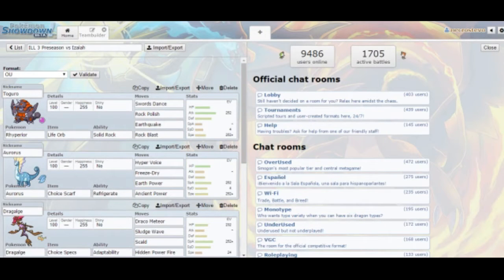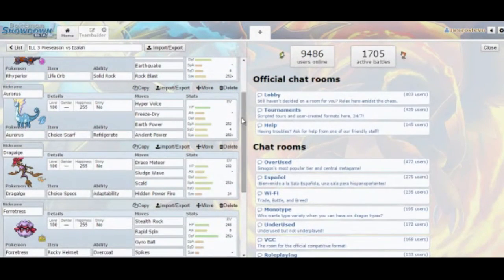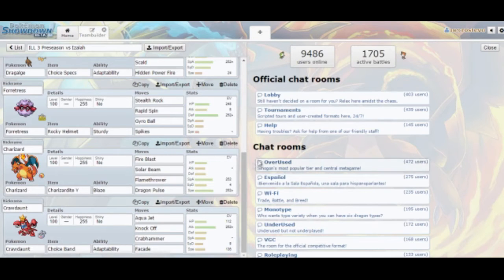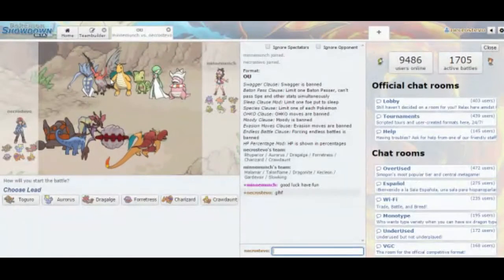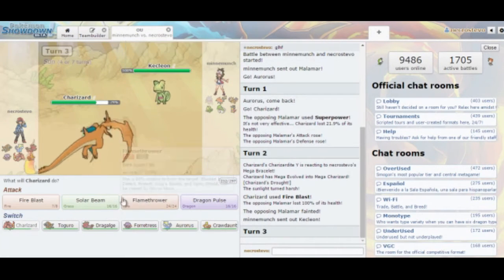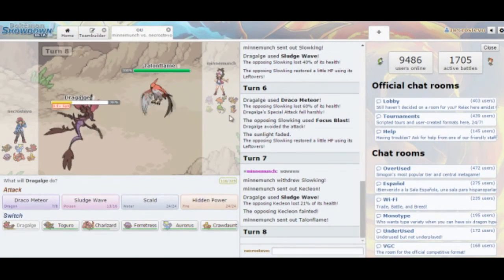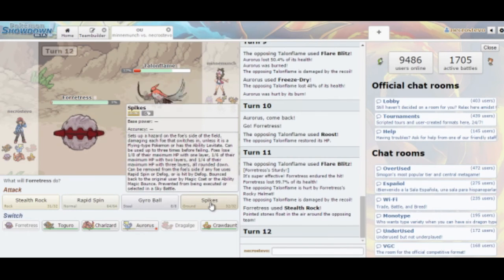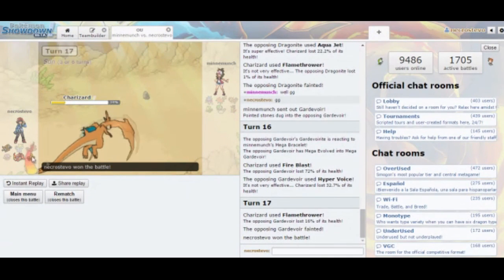ILL 3 S3 PreSeason Match 3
Skype: Necrostevo